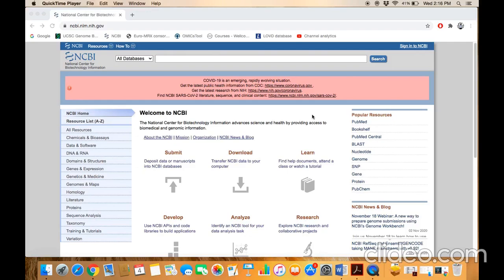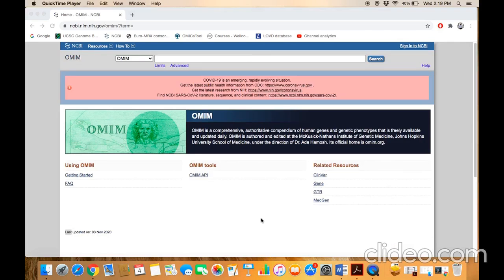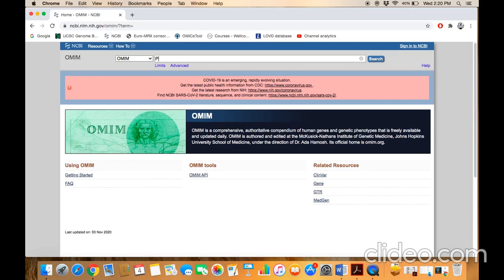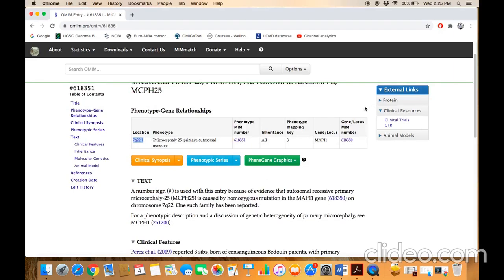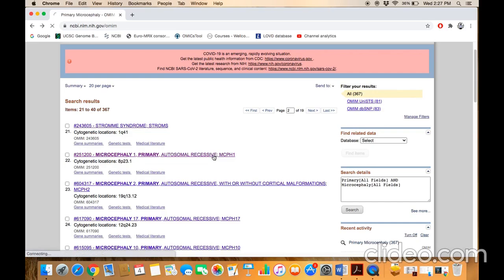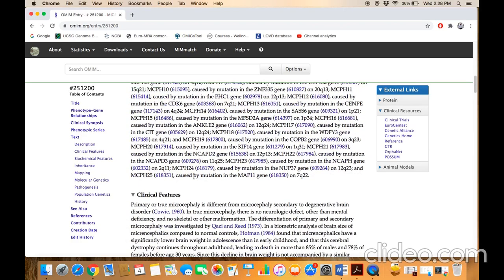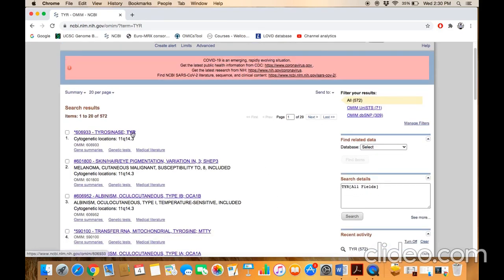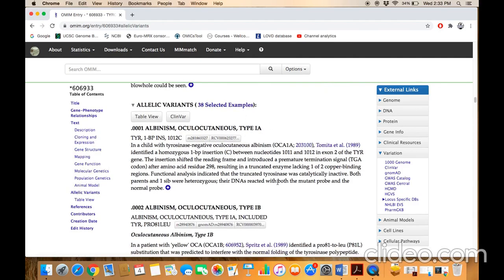Online Mendelian Inheritance in Man (OMIM): A Genetic Disorder Database